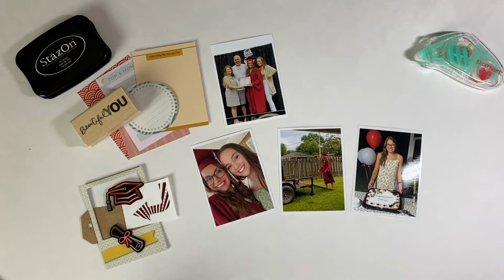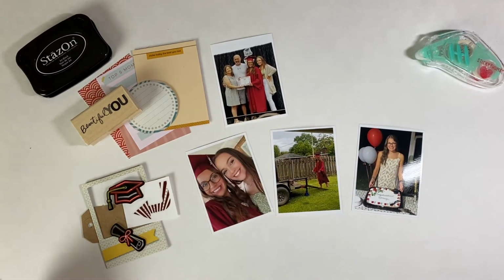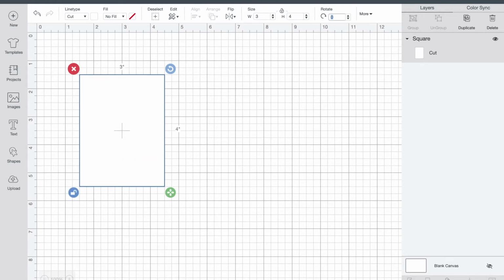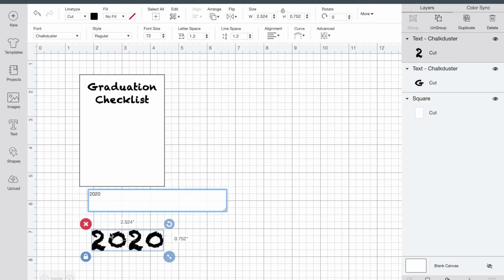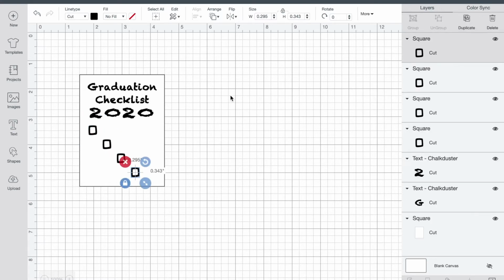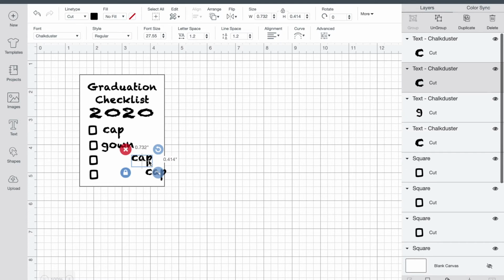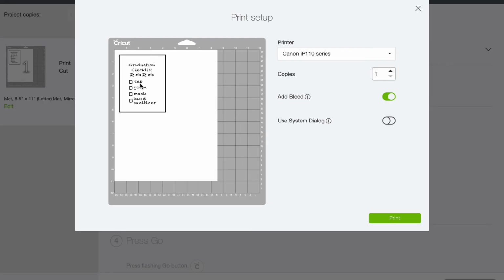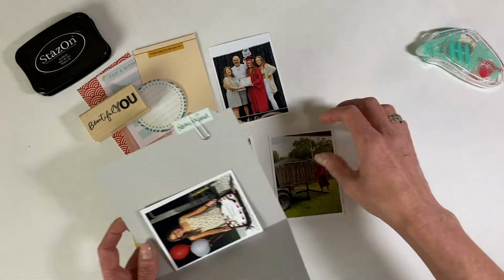Create this Cute 2020 Grad Documenter Card using Cricut Design Space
Tips and techniques for using Cricut Design Space to create your own documenter cards.